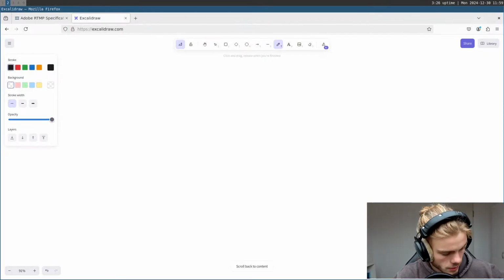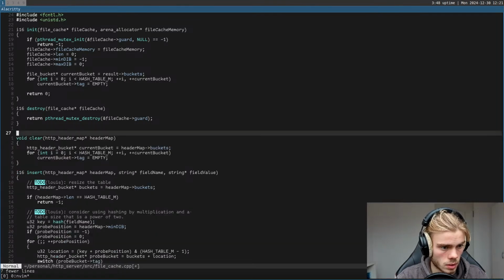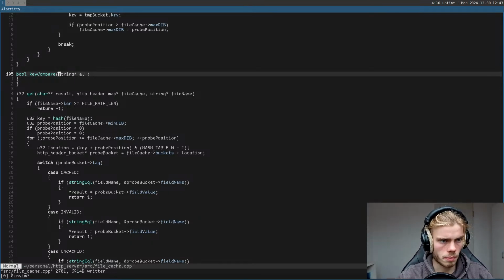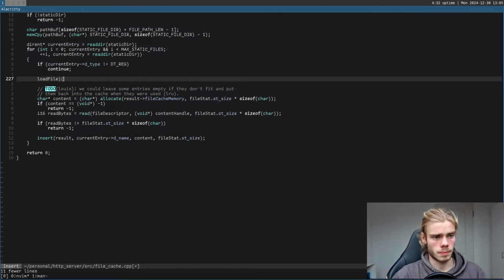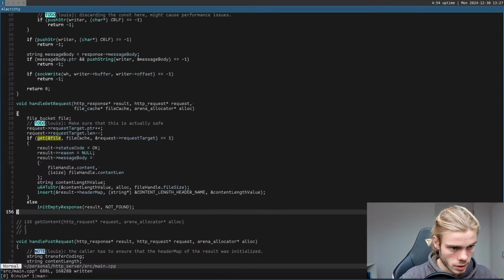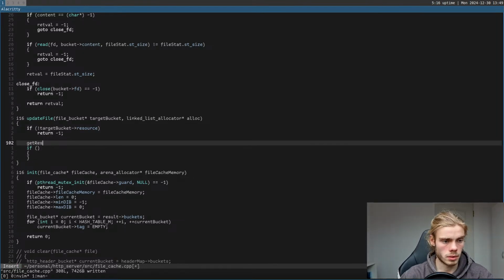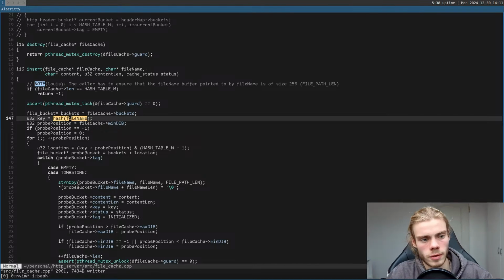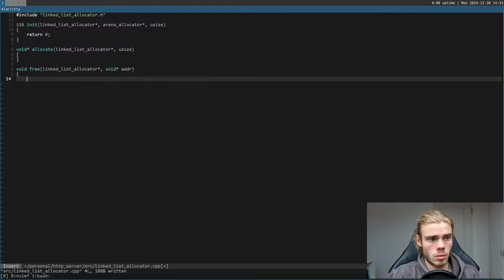HTTP Server Day 11: File caching